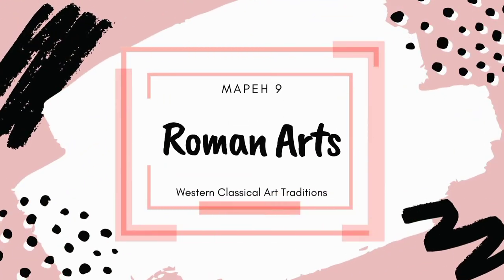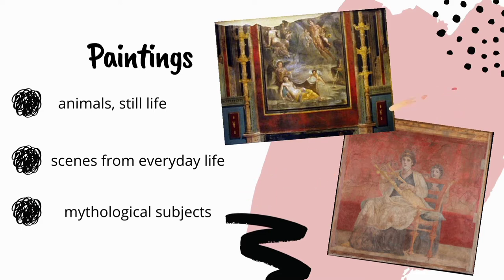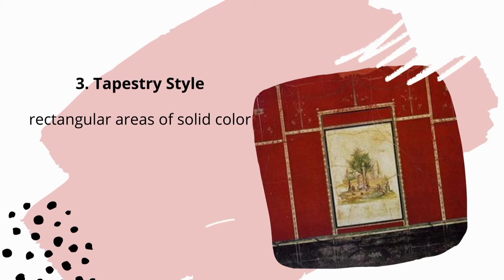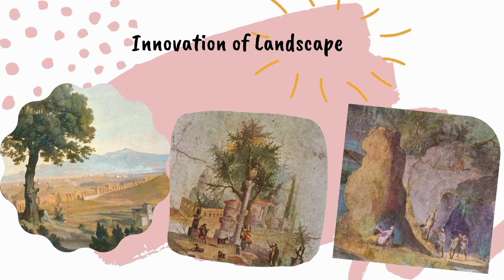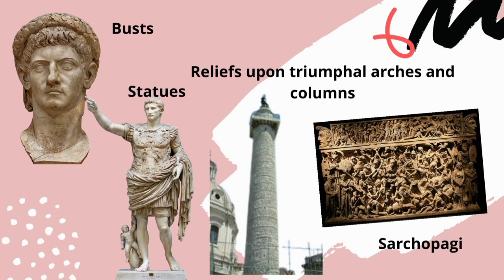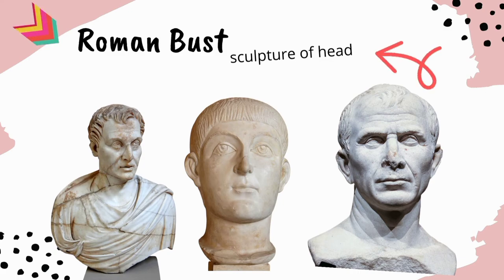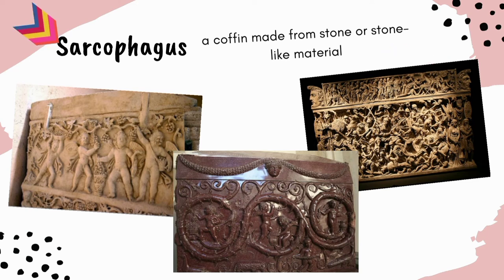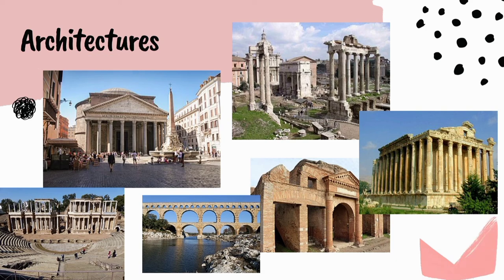WEEK 3 WESTERN CLASSICAL ART TRADITION - ROMAN ARTS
MAPEH ARS 9
FIRST QUARTER